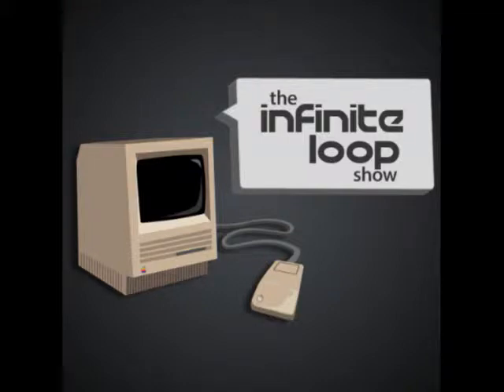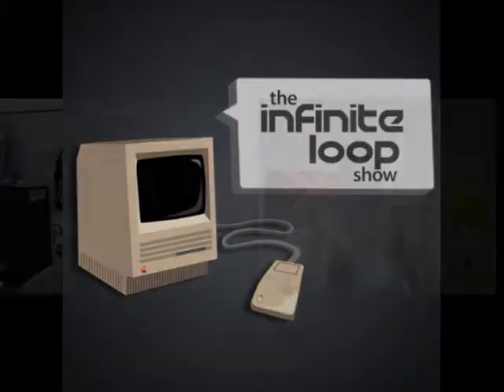The Infinite Loop Show Episode 23: Spoilers: NFC Stands for Nancy Fudge Cookies!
Start using Passbook on iOS 6 with a few simple steps
 That's not what's cool
 What's cool is that the iPhone 5 will have an NFC chip. THAT'S what I want.
iOS 6 Beta 2 roundup: Here's what's new
Apple releases new universal iOS app, Podcasts
Nexus Q for $300. Does Google think we're stupid?
 Why does anyone give a fuck?
 No cam in the rear
 No SD card slot (WHAT?)
 Can only go to 16GB for $249

RAPID FIRE
June 2013 trial date set for U.S. Government versus Apple eBooks collusion case
Apple possibly prepping premium podcast model for iOS 6
Google shows off iPad versions of Google+ app. FINALLY
Another Data Center going in Reno, Nevada - sorely needed!
Orbitz knows Mac people have cash - charges Mac users $20-$30 more per hotel by default

APPS
Mike: Tron Legacy Second Screen
Kacey: Podcasts